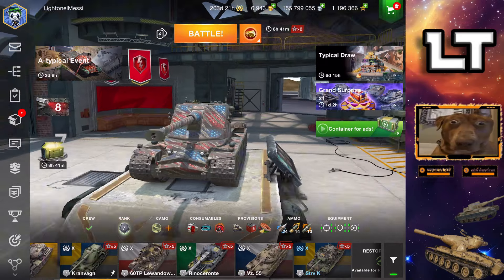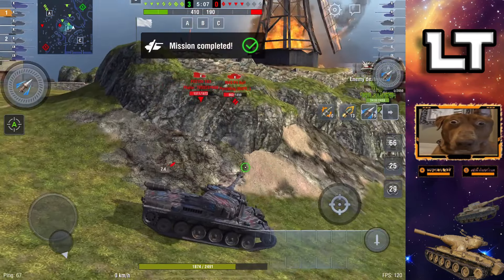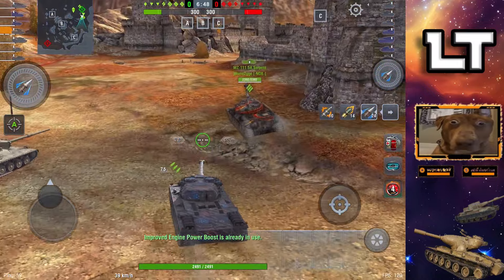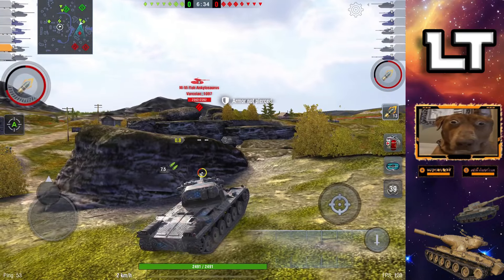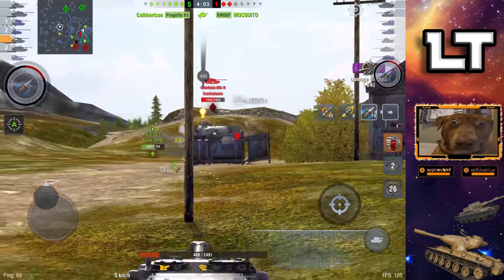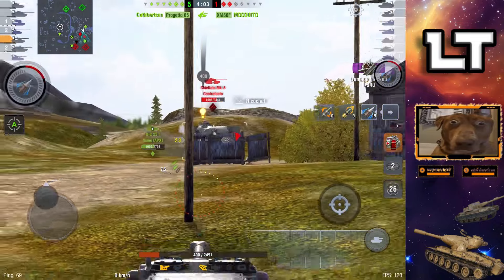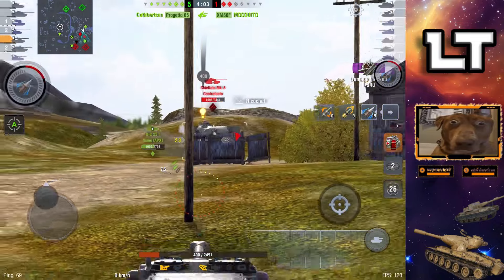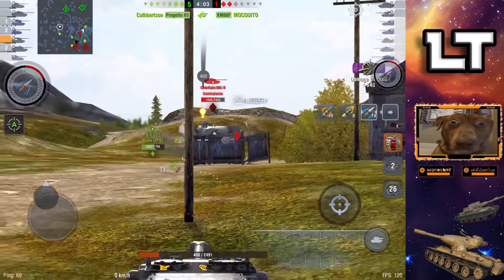Kranvagn Not As Bad As You Think! | Let's Play | WoT Blitz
The Kran is going to get a super soldier serum, and will officially become a super tank in the next update. Today we saw how viable it is. Thanks for stopping by, cya!